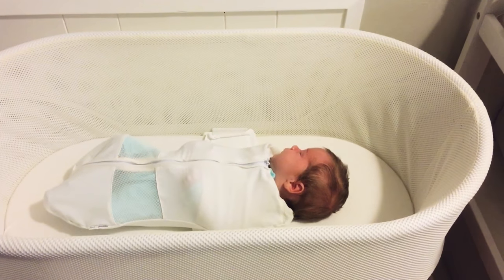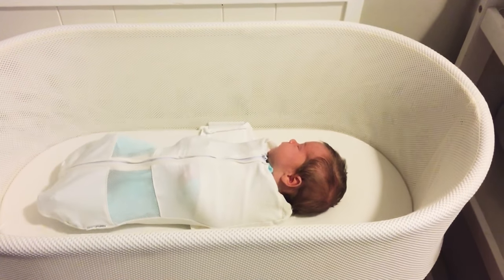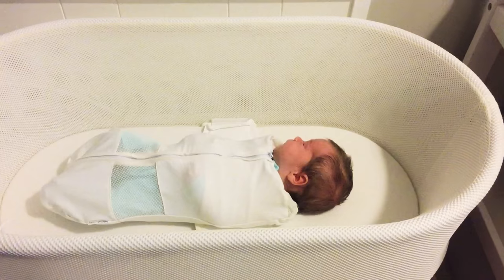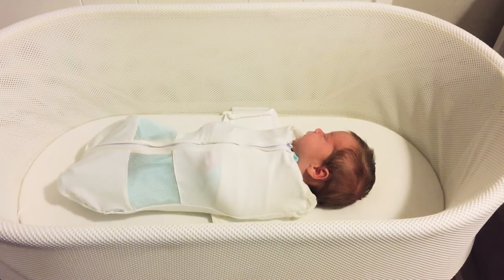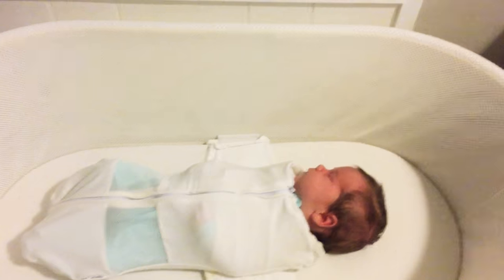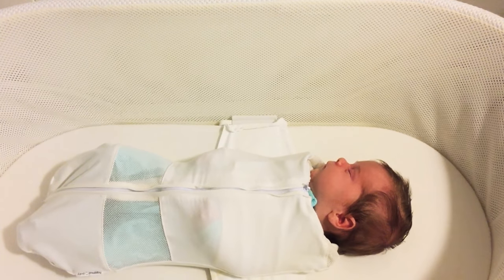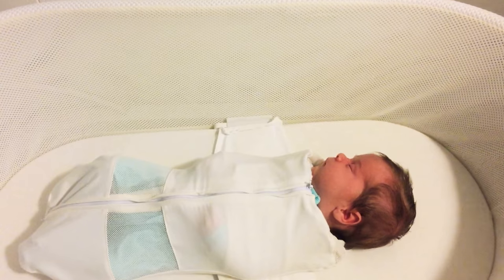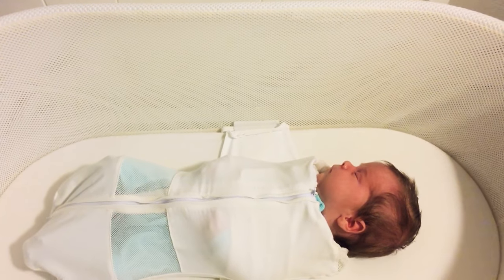The 3 things you MUST know before using the SNOO. By expert Joshua Van Dyk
SNOO Best Practices - The 3 things you MUST know before using the SNOO. Review by SNOO expert Joshua Van Dyk.